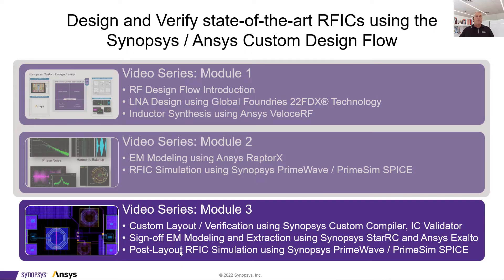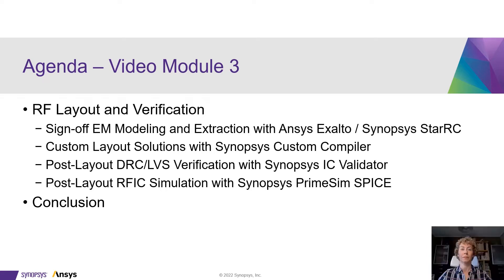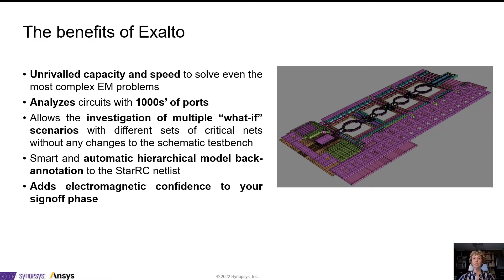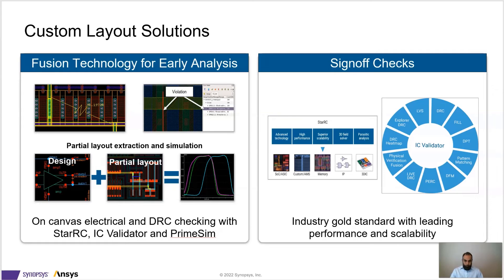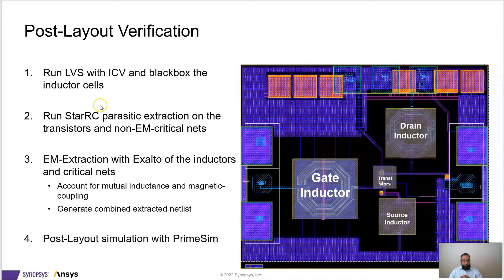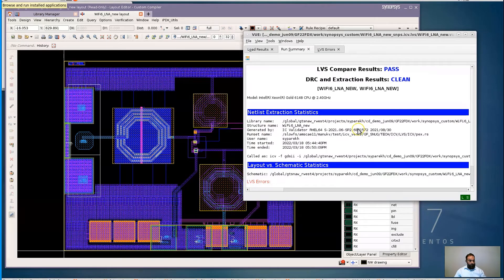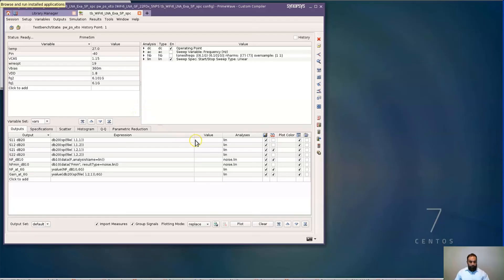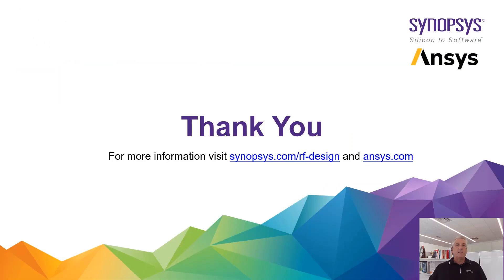Design and Verify RFICs – Part 3 | Synopsys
In Part III of this series, we provide an overview of custom layout solutions, show post layout verification demonstrating DRC vs. LVS validation, sign-off of EM modeling, and then demonstrate final RFIC simulation results.